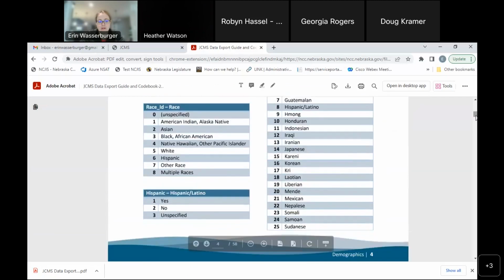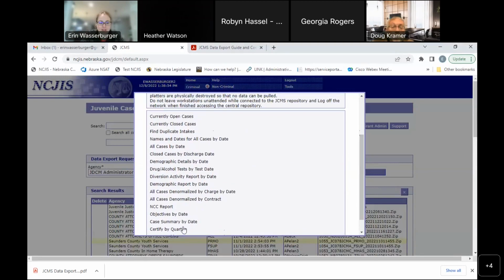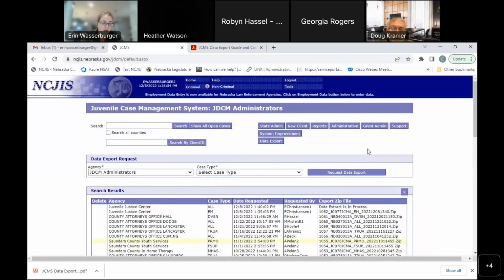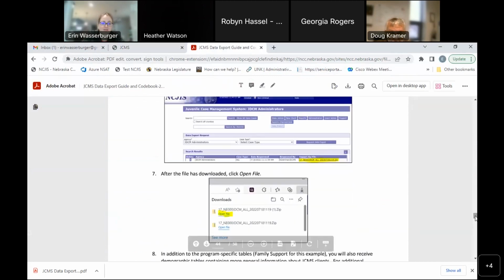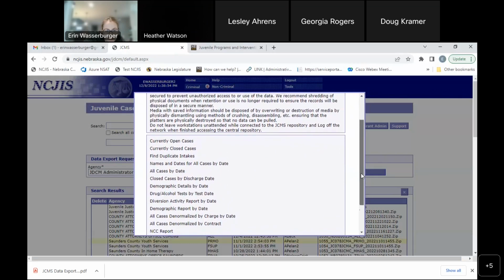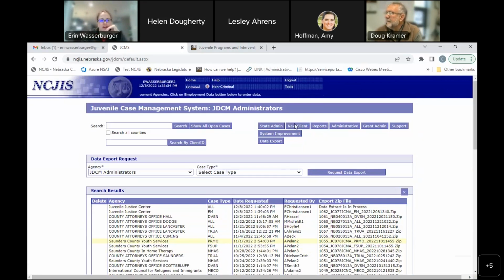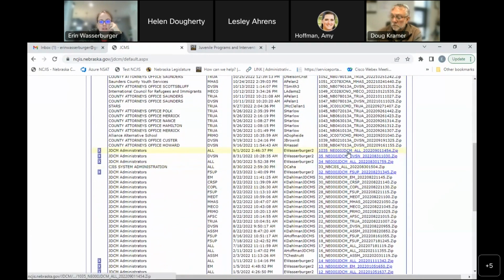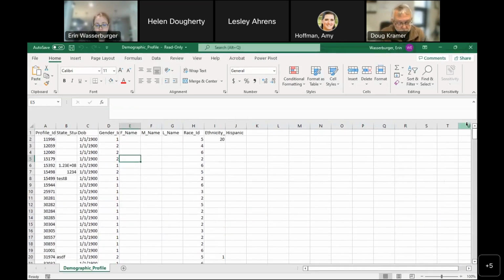Data Export Function Q & A Dec 2022